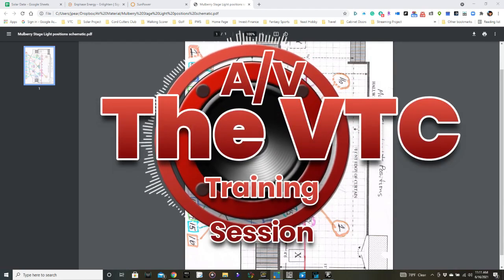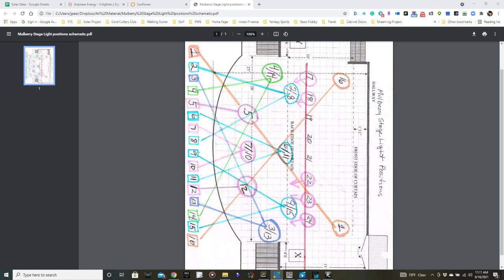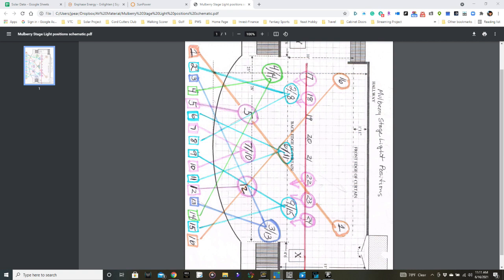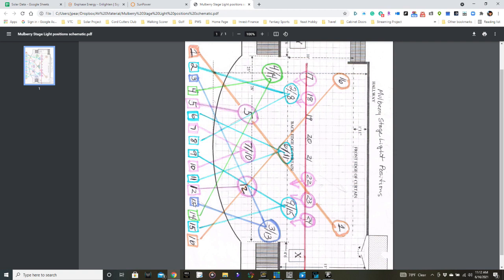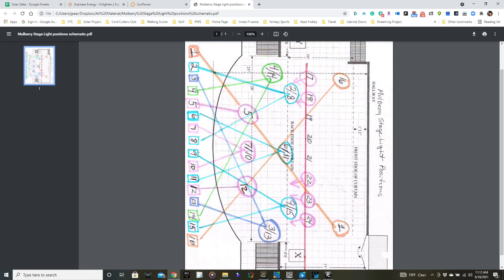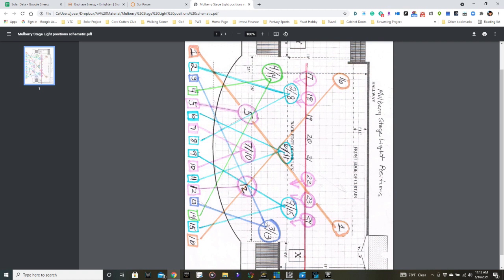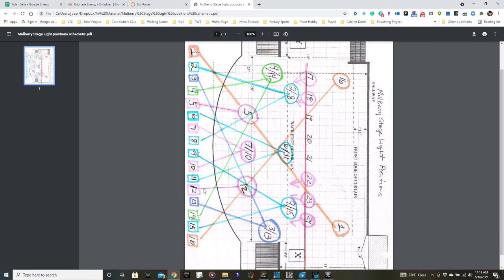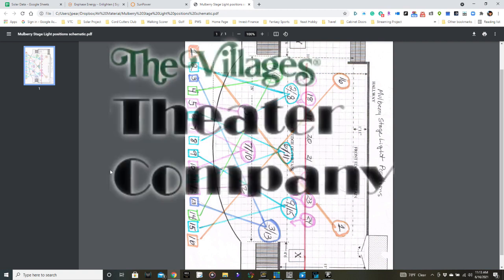Stage Lighting Schematic